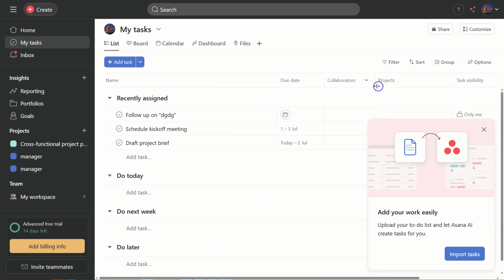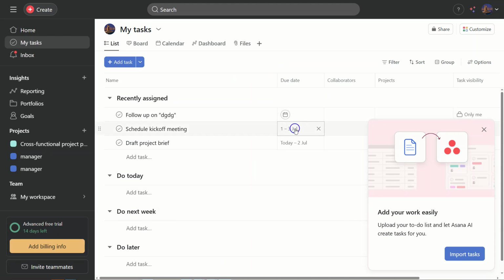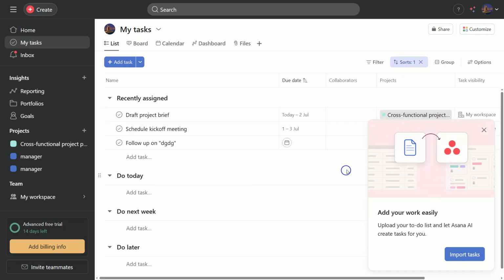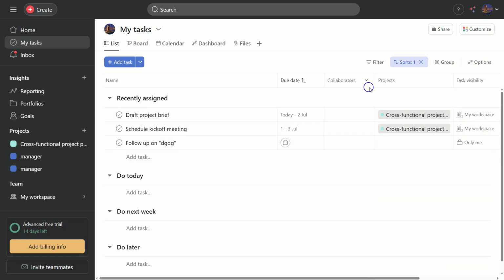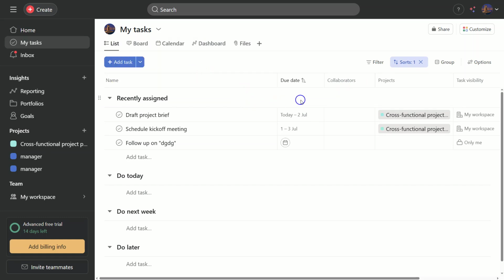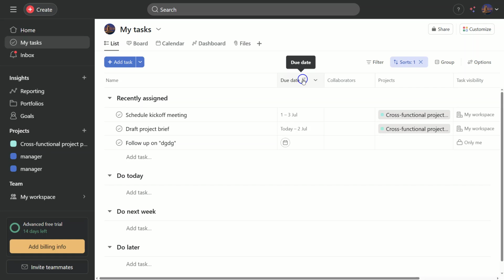How To Sort Tasks By Due Date On ASANA(Complete 2025 Guide)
Welcome to this comprehensive How to sort tasks by due date in Asana (Complete 2025 Guide) tutorial! In this detailed guide, I'll walk you through everything you need to know about How to sort tasks by due date in Asana (Complete 2025 Guide).

 What You'll Learn in This How to sort tasks by due date in Asana (Complete 2025 Guide) Tutorial:
• Complete step-by-step instructions for How to sort tasks by due date in Asana (Complete 2025 Guide)

Whether you're a complete beginner or looking to improve your skills, this How to sort tasks by due date in Asana (Complete 2025 Guide) tutorial covers everything from basic concepts to advanced strategies. I've designed this guide to be easy to follow, practical, and immediately actionable.

 Why This How to sort tasks by due date in Asana (Complete 2025 Guide) Tutorial is Different:

 Perfect for:
• Beginners who want to learn How to sort tasks by due date in Asana (Complete 2025 Guide) from scratch

Don't forget to LIKE this video if it helped you learn How to sort tasks by due date in Asana (Complete 2025 Guide) and SUBSCRIBE for more in-depth tutorials like this one!

Questions? Drop them in the comments below! I read every comment and try to respond to as many as possible.

• Share with anyone who might benefit from learning How to sort tasks by due date in Asana (Complete 2025 Guide)